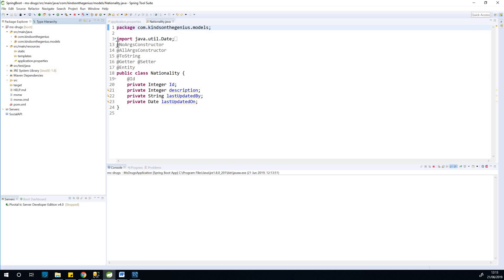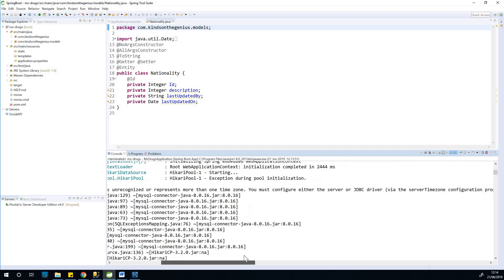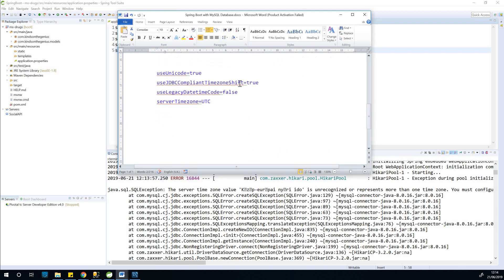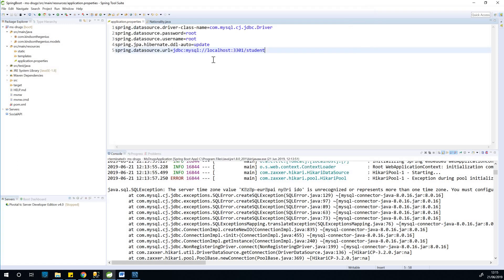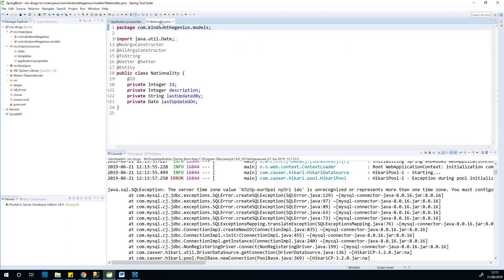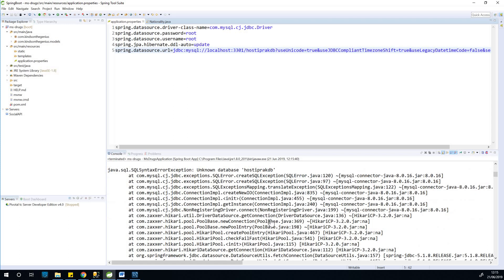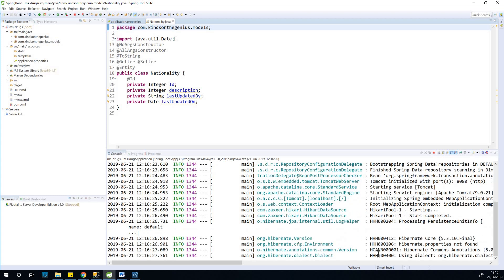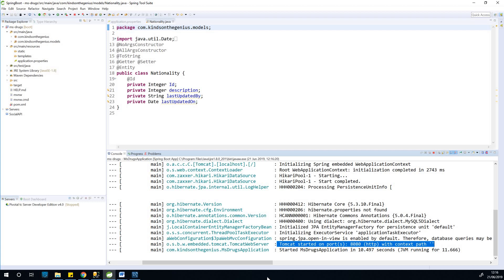How to Solve Time zone value is unrecognized in SpringBoot, JPA, SQL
This video explains how to solve Time zone unrecognized issue with spring boot with jpa...

java.sql.SQLException: The server time zone value ... is unrecognized or represents more than one time zone. You must configure either the server or JDBC driver (via the serverTimezone configuration property) to use a more specifc time zone value if you want to utilize time zone support.

spring.datasource.url=jdbc:mysql://localhost:3301/student?useUnicode=true&useJDBCCompliantTimezoneShift=true&useLegacyDatetimeCode=false&serverTimezone=UTC

Replace student with the name of your database